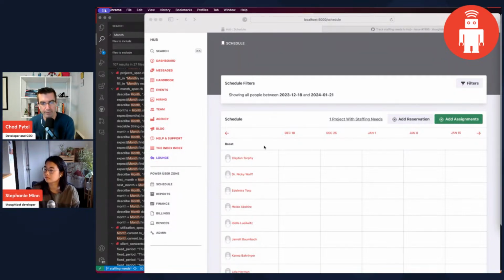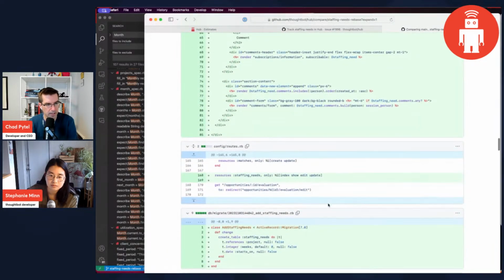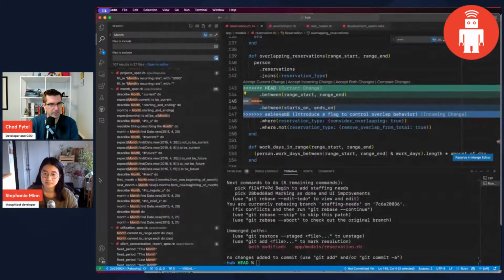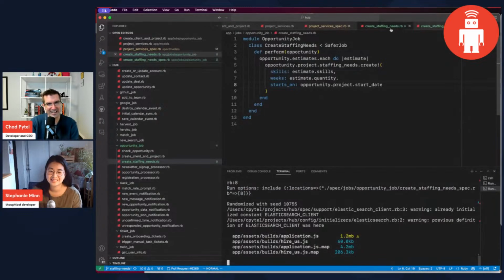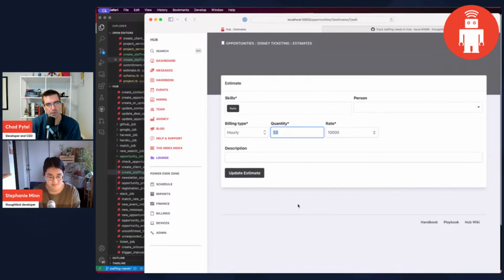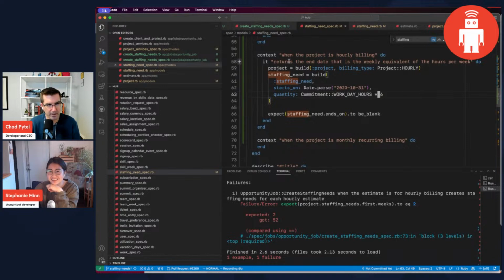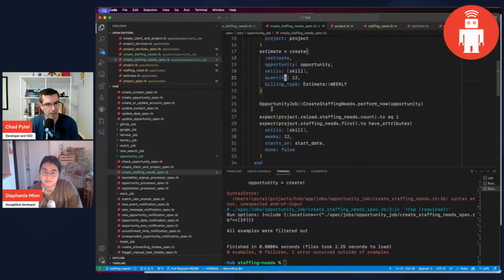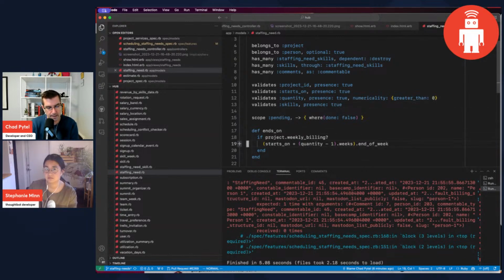Live Rails Development with thoughtbot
Join thoughtbot designers and developers as we work on a real production Rails application LIVE.